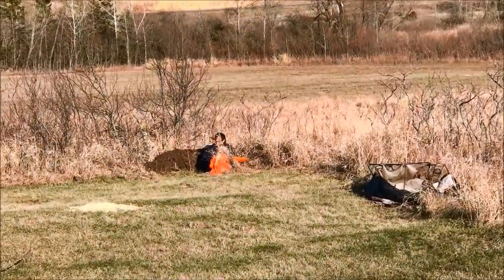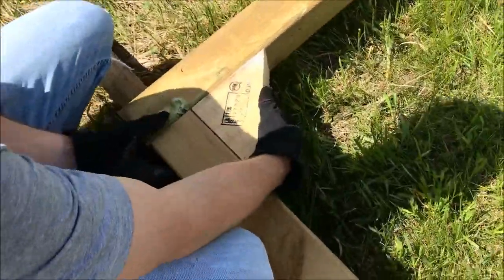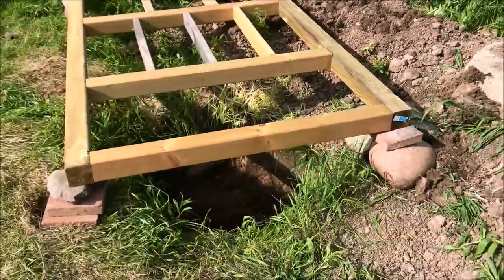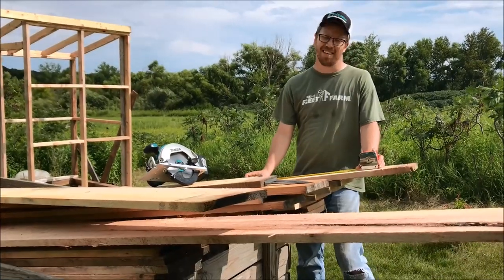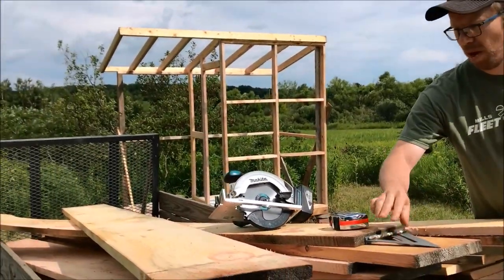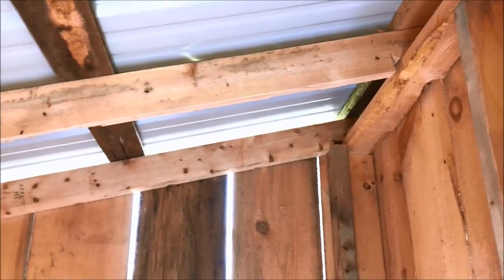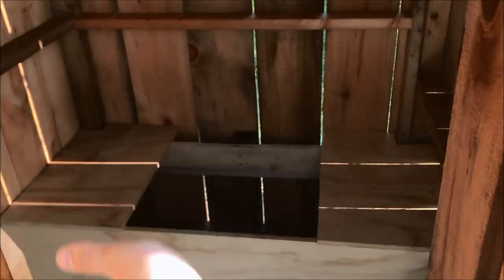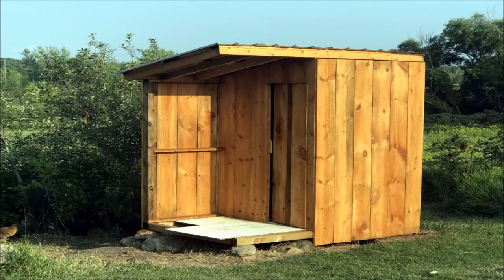Best DIY Outhouse Design [TOILET and SINK]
Here is the Best Outhouse Design for DIY outdoor toilet makers. This unique outhouse design has an outside deck for the rainwater sink to come on the next videos.  We installed a single slope roof and self closing door to make the water runoff and storage tank to the backside edge of woods. I believe this style for door entry is the best. Design your outhouse with this country style on your next plans for a DIY self composting toilet build.